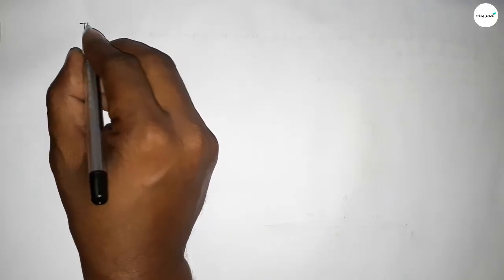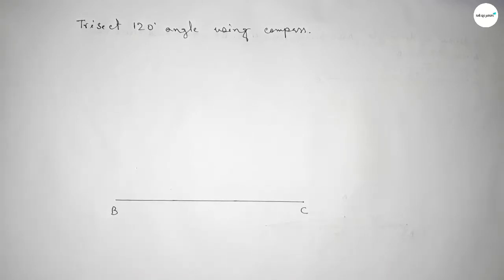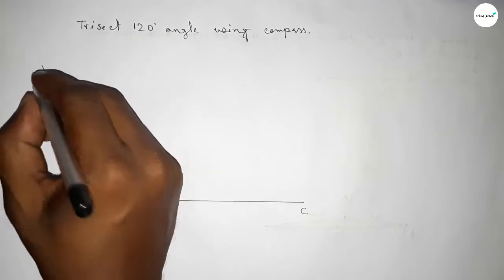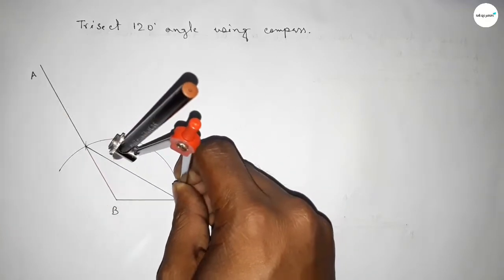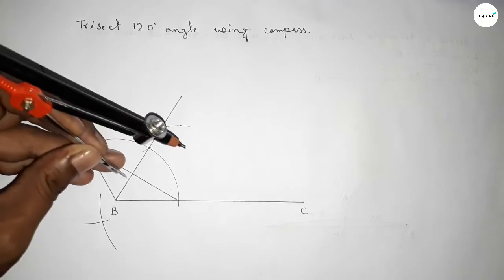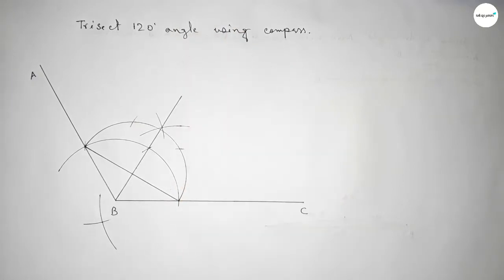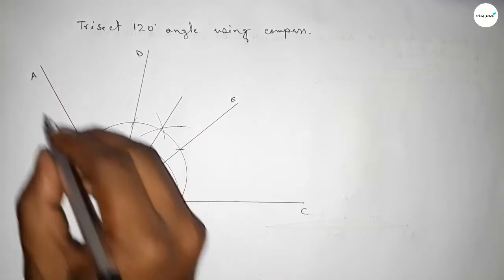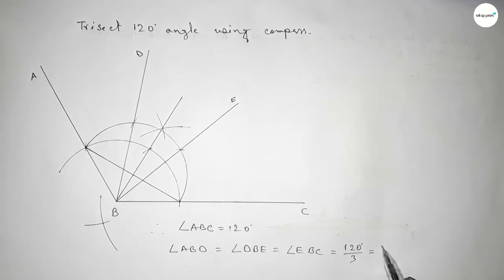How to trisect 120° angle using compass. shsirclasses.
In Easy Way how to trisect 120° angle using compass. shsirclasses. Geometrical Construction.